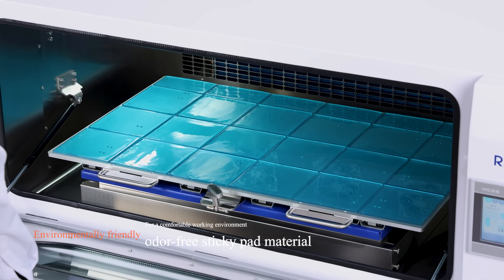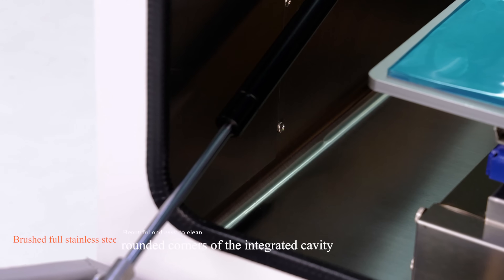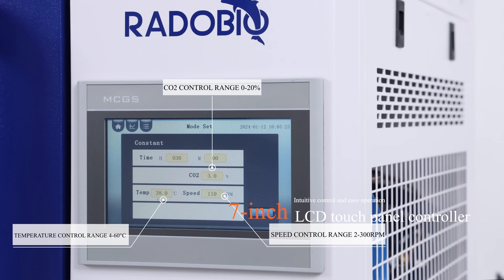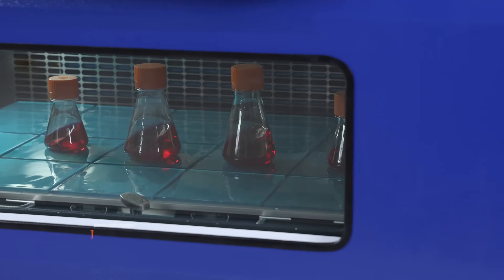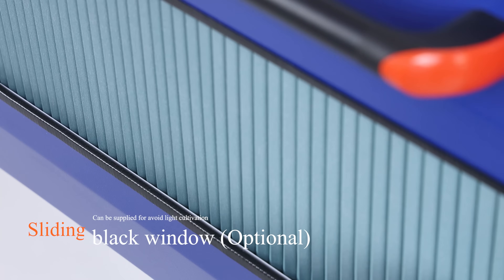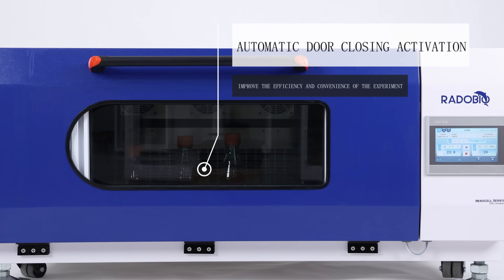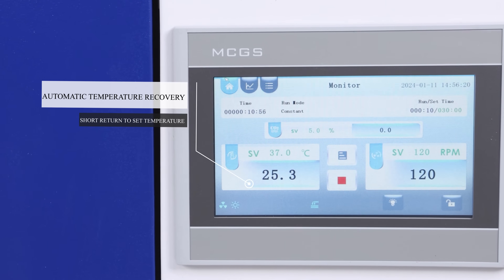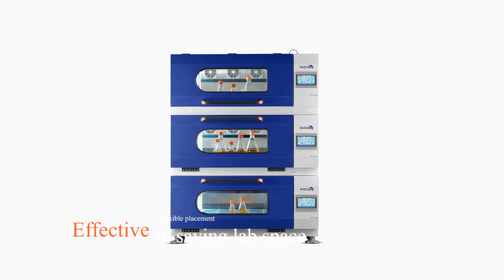CS315 CO2 Incubator Shaker(Shaking Incubator) Introduction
🌟✨ Explore the excellence of our CS315 CO2 Incubator Shaker in our latest product introduction video!